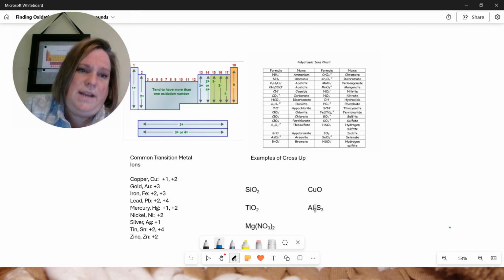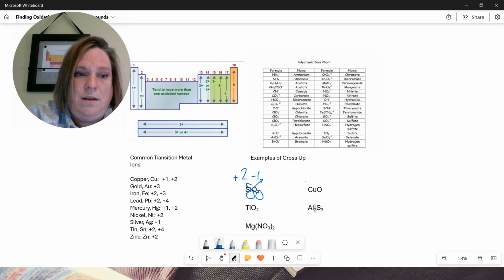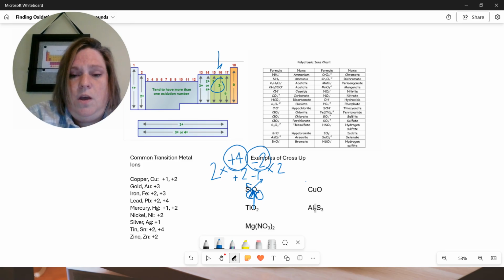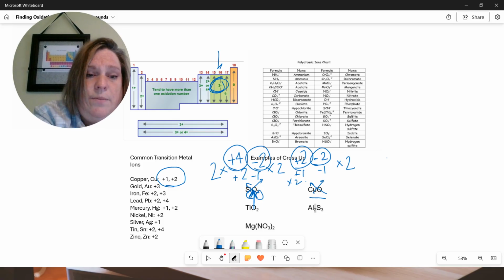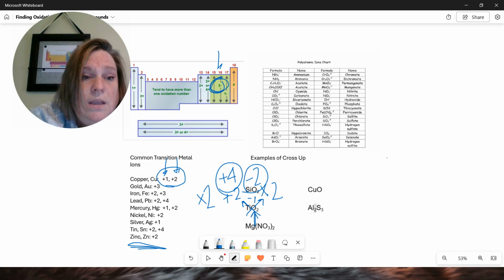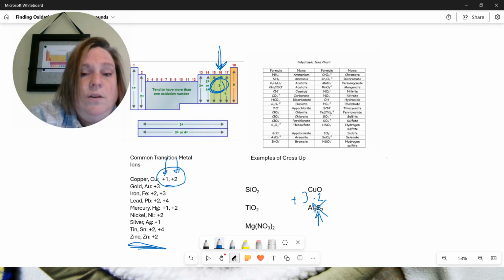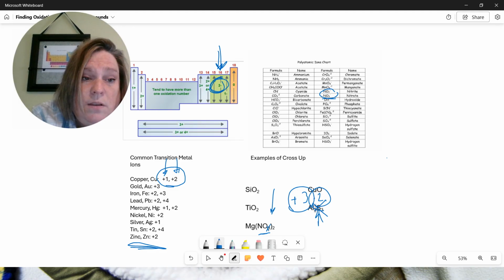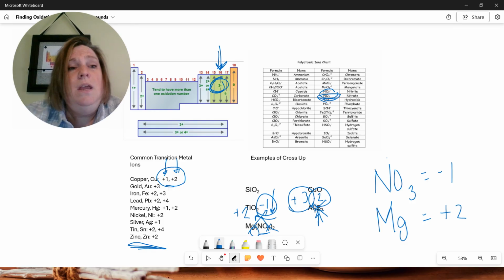Determine Oxidation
How to determine the charges or oxidation numbers of atoms in a compound... chemistry cations anions polyatomic ions CrossUpMethod ions oxidation numbers TT: Kim'sChemChats